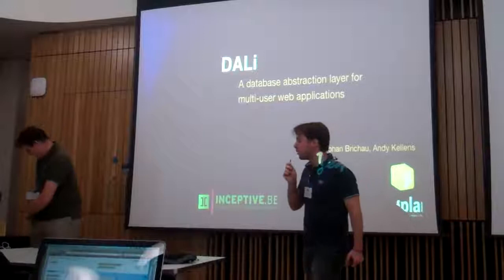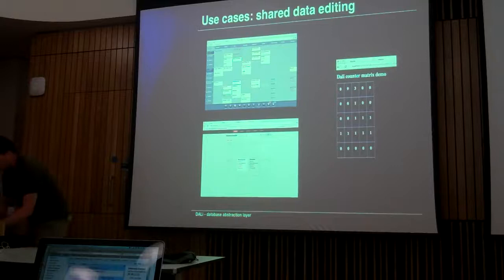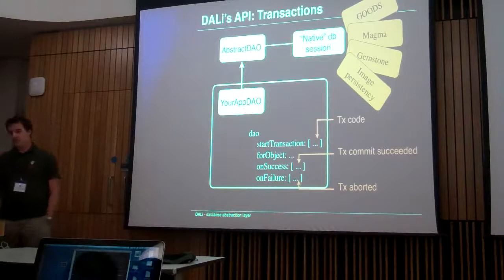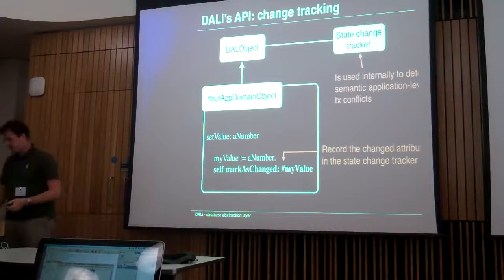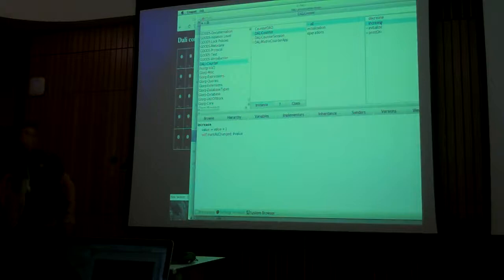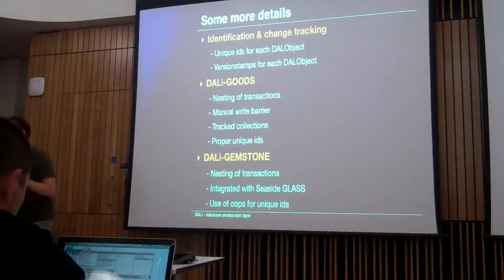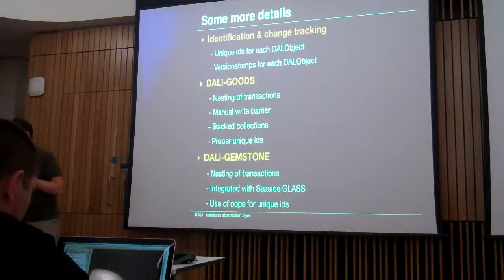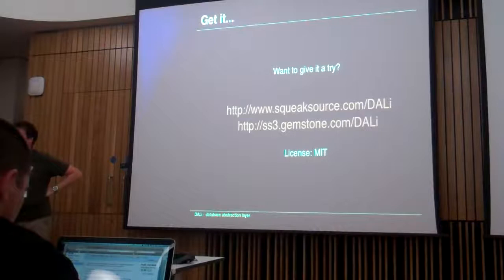DALi: A database abstraction layer for multiuser web applications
Johan Brichau

Abstract

Multiuser web applications often need to manage concurrent (and potentially conflicting) operations on shared data. The parallel processing of web requests and the disconnected client-side view on that shared data raise ample opportunities for users to make conflicting changes. When such conflicts arise, we may or we may not need to inform the user of the conflict. To this end, database transaction mechanisms are a performant and proven technology for detecting and managing conflicting changes. When each user's web session maintains its isolated view on the database and operations are wrapped in transactions, we are able to prevent, detect and handle all such conflicts. At the same time, however, such applications easily become dependent on a particular database's technical abilities. Even when only considering the object-oriented databases GOODS, Magma and Gemstone, the differences in how database views and transactions work are vast. For example, Magma supports nested transactions while GOODS does not. An even more important difference is that when using Magma and GOODS, we can maintain a separate database view per web session and rely on the transaction mechanism to handle all conflicts. In Gemstone's GLASS integration of Seaside, however, incoming requests always share the same database view. This means only parallel execution conflicts are trapped by the transaction mechanism. With DALi, a database abstraction layer, we build Seaside-based web applications that are database independent and rely on database transactions to manage inter-user application-level conflicts as well as parallel execution conflicts directly. DALi is currently implemented for Pharo Smalltalk (with GOODS, Magma or image-based backends) and GemStone GLASS.